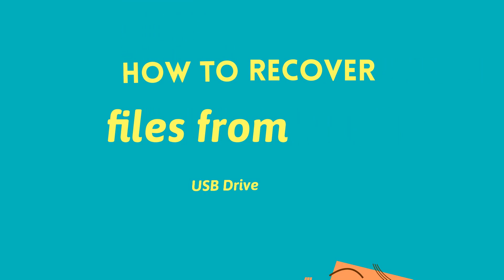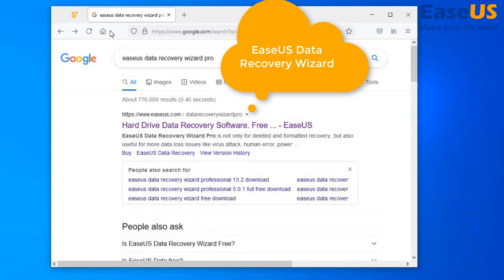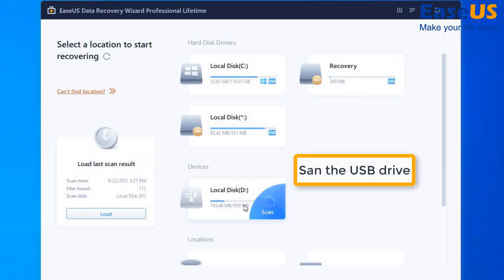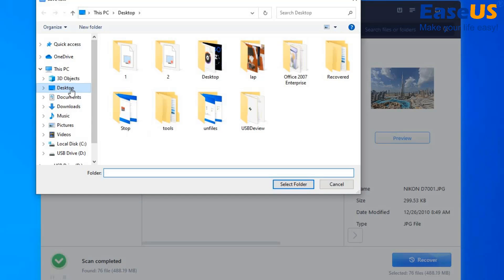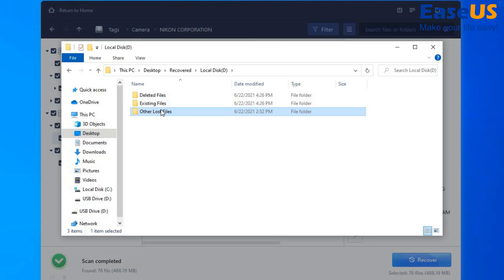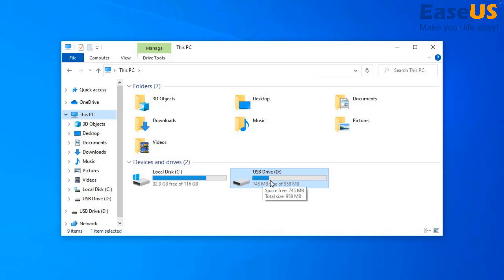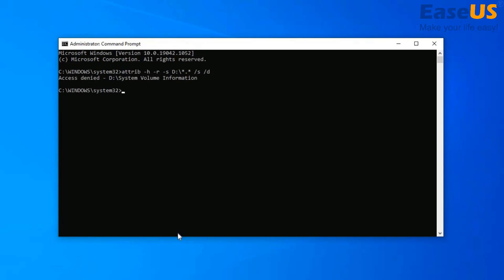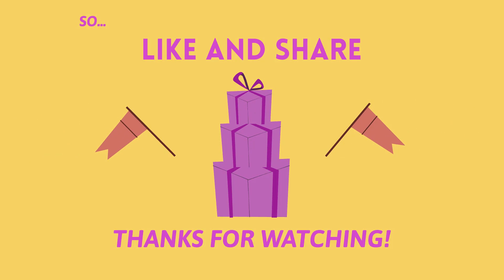USB Data Recovery: 2 Quick Ways to Recover Files from USB Drive - EaseUS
This video tutorial shows how to recover files from a USB drive with EaseUS Data Recovery Wizard.

You can recover deleted, formatted, or corrupted files from USB drive with EaseUS data recovery with simple clicks. Besides, in this video tutorial, you can also learn how to show and restore hidden files with Command Prompt.

Timestamps:

0:00 How to recover files from USB drive
0:14 What to do when lost USB files
0:38 Recover Files from USB Drive with USB Data Recovery Software
0:42 Download and install EaseUS Data Recovery Wizard
1:10 Scan your USB drive
1:32 Preview files
1:53 Recover USB files
2:50 Recover hidden files from USB with CMD

Topics addressed in this video tutorial:

recover files from USB drive
recover files from USB drive using cmd attrib
recover files from USB drive using cmd
recover files from USB free

What to do when you lose files from a USB drive:

First, stop using USB device where you lost files immediately
Second, turn to reliable USB data recovery solutions for help

Method 1. How to recover files from USB Drive with USB data recovery software:

Step 1. Connect the USB flash drive to your computer and launch EaseUS USB data recovery software on your PC.
Step 2. Scan and search lost files from USB.
Step 3. Preview and restore all the files from USB.

Method 2. How to recover hidden files from USB using command prompt

Step 1. Connect the USB flash drive to your computer.
Step 2. Run Command Prompt as an administrator.
Step 3. Type attrib -h -r -s D:\*.* /s /d and hit Enter.

Note: Replace e: with the drive letter of your USB flash drive or USB external hard drive.